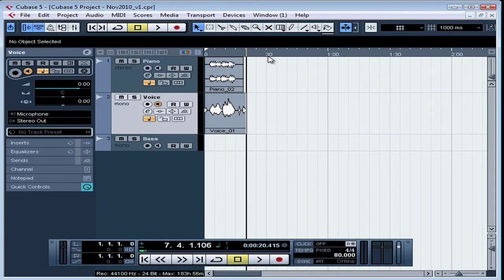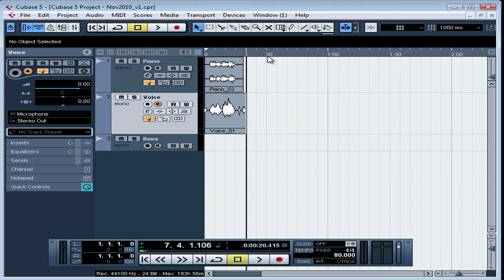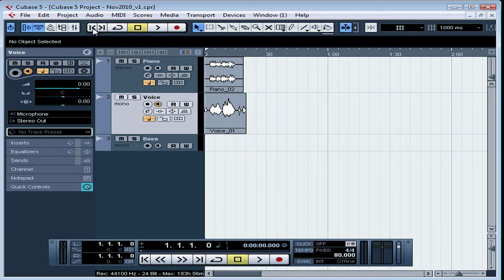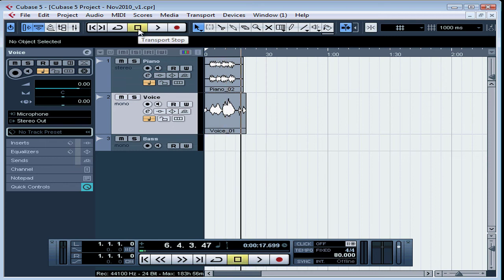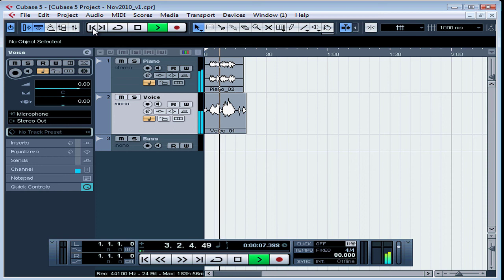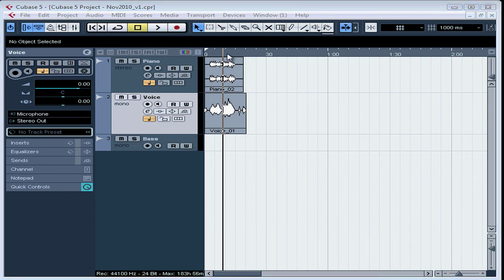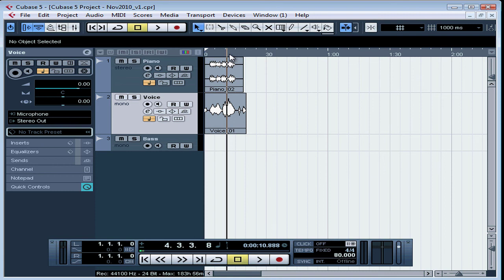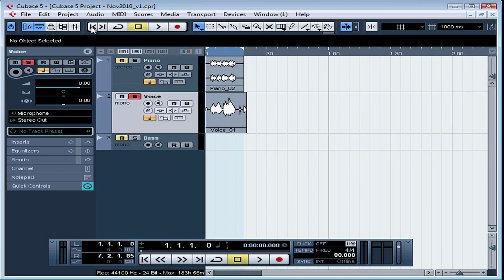18 Cubase 5 video tutorial ( Play Back Audio )